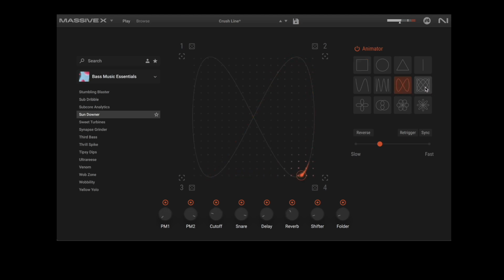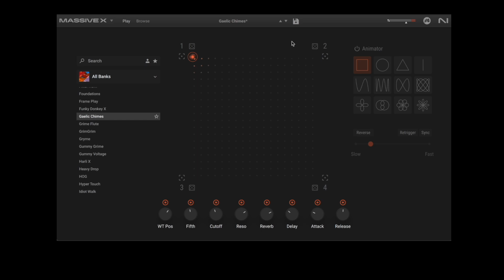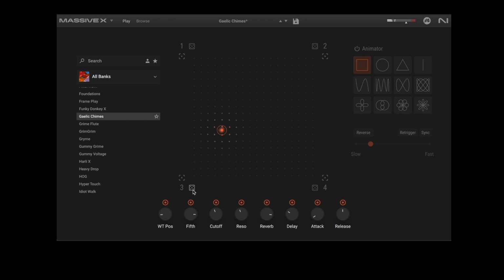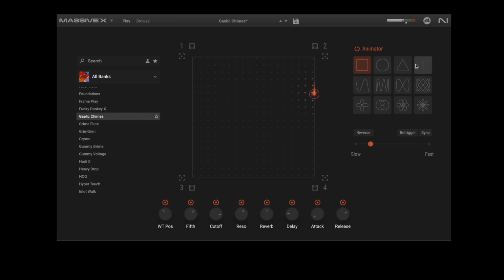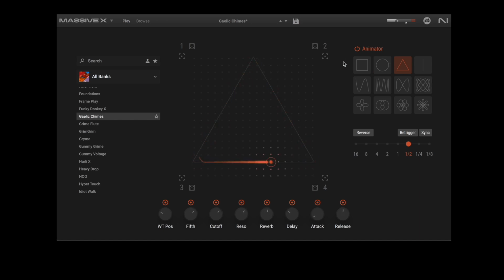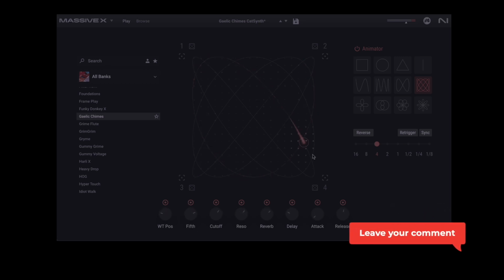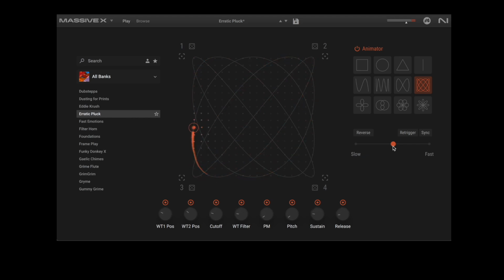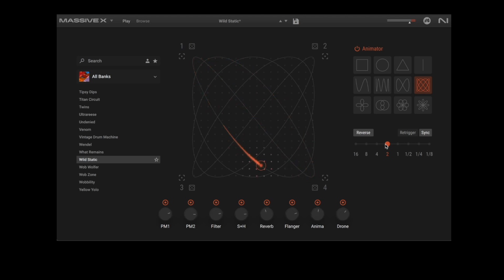Massive X Player: a very dynamic, FREE plugin from Native Instruments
We present Massive X Player, a new free synth plug-in from our friends at Native Instruments that combines the Massive X synth engine with a captivating and intuitive interface optimized for dynamism and movement.  The Morpher allows one to quickly change and explore how the macro parameters change the sound, and the Animator allows motion around the Morpher and soundscape to be automated and synchronized with the rest of the music for an ever-changing soundscape.  We will go over these features as well as several of the presets from the factory bank and the Bass Music Essentials expansion back

00:00  Introduction
00:18  Overview
00:47  The Morpher
04:05  The Animator
08:08  Morpher and animator with a fistful of presets
11:16  A few presets more
14:47  Bass Music Essentials expansion pack
19:04  Conclusion